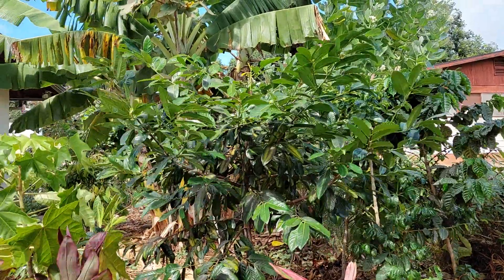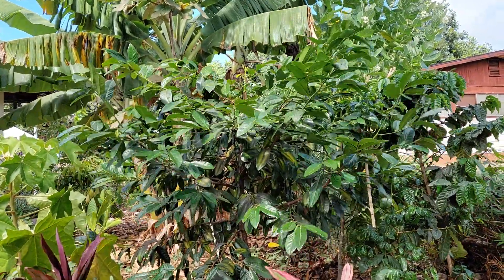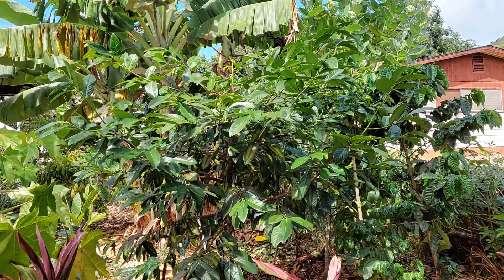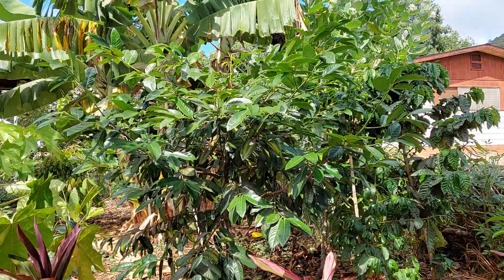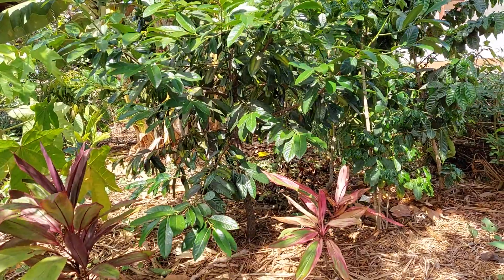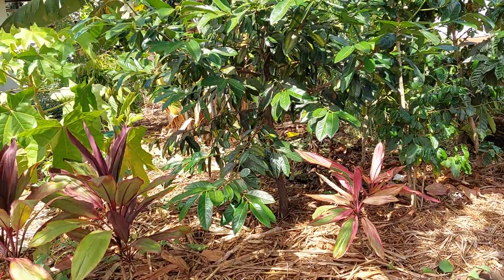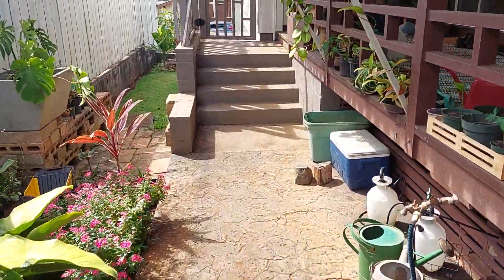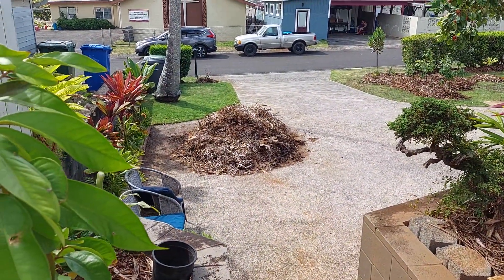Planting fruit trees: How to minimize cost, input, energy